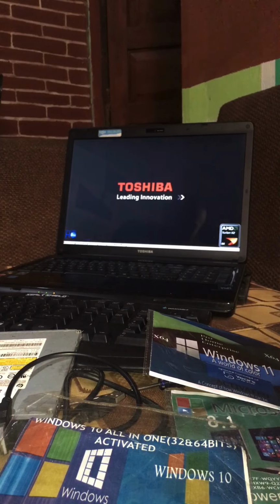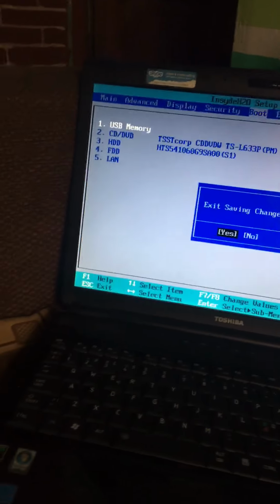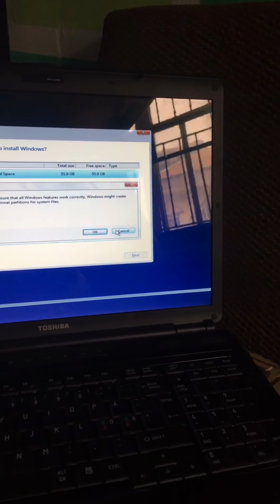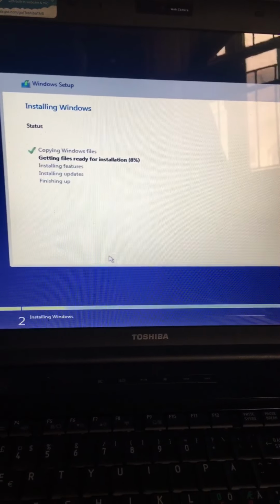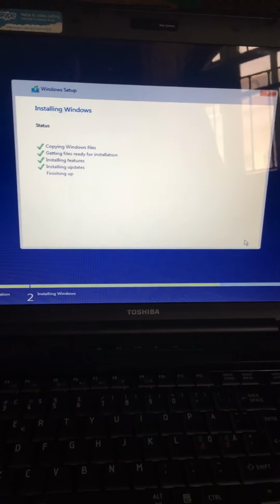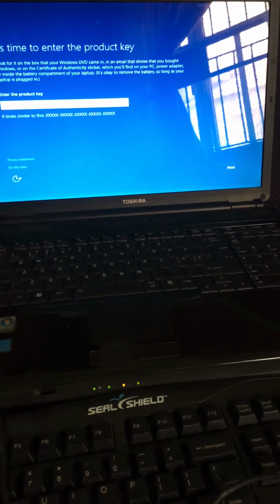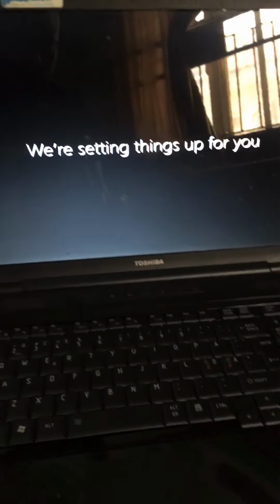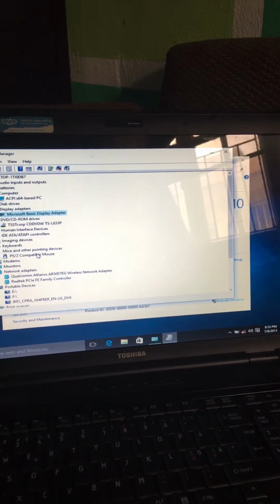How to format install Microsoft Windows on your Laptop computer-Easy guide Windows 7, 8, 8.1,10, 11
How to format and install Microsoft windows operating system on your computer- Step by step guide Windows 7, 8, 8.1,10, 11

Format your laptop,
Reload your computer operating system,step by step guide to install windows 10,